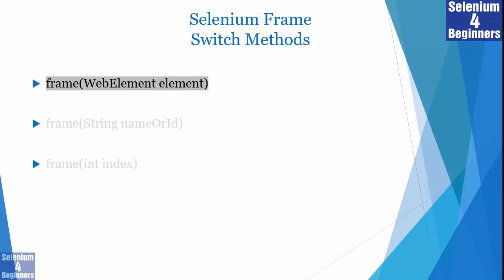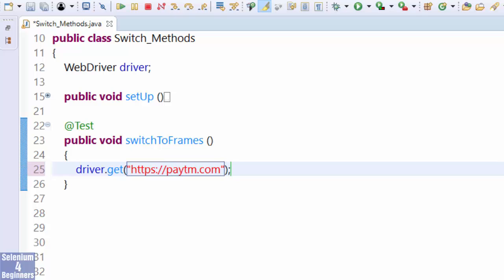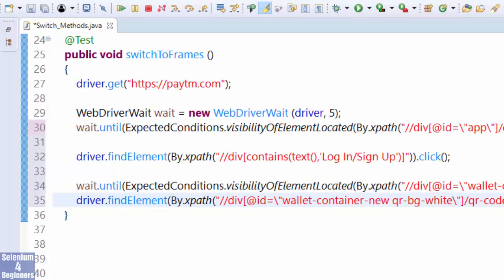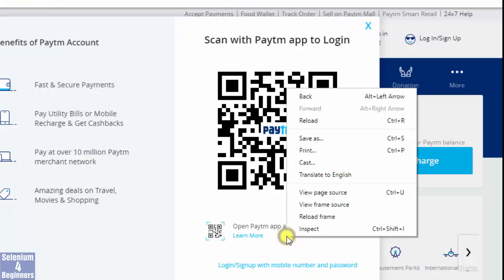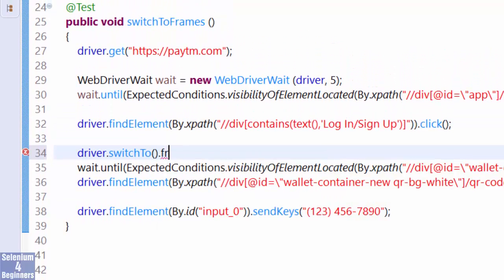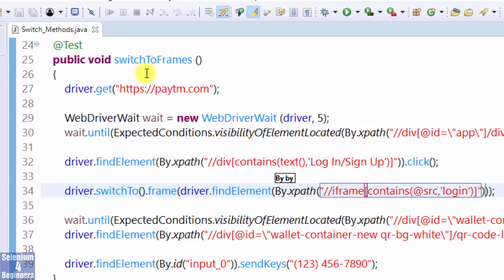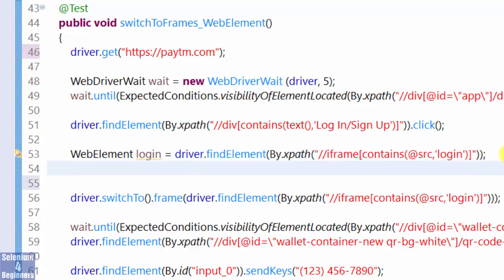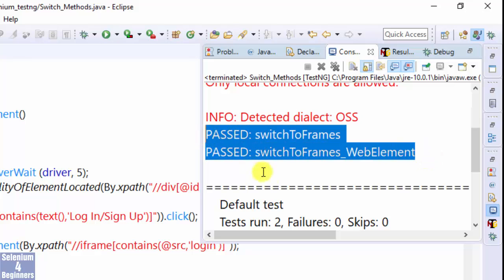✔ Selenium frame (WebElement) Switch To A Frame | (Video 30)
Selenium frame (WebElement) –
Many applications contain an unnoticeable frame or iframe which requires a switch before executing the next statement. With Selenium, we can use 3 methods to switch to a frame. The methods are frame (WebElement), frame (String), and frame (index). Watch the following video which shows how to switch to a frame using frame (WebElement).

► Increase Video Quality: Settings - Quality - Select HD
► CC Font Size: Settings - Subtitles/CC - Options - Font Size
► Turn CC On or Off: Click CC

► Transcript
Let’s walkthrough our Application Under Test . First, we load the application then click the Log In/Sign Up hyperlink. Next, we click the link at the bottom “Login/Signup with mobile number and password”. Finally, we enter our number or email.

This Test Script will Fail and throw an exception if we do not switch to a frame but which step requires a switch. We are going to switch after clicking the Log In/Sign Up hyperlink.
Let’s go to Eclipse and create our Automation Test Script. We setup our Test with System.setProperty on Chrome using driver = new ChromeDriver(); then maximize the window driver.manage().window().maximize;

The Test method is switchToFrames. Now load the AUT. driver.get, . Add a dynamic Wait statement. This here is an Explicit Wait Statement for 5 seconds. Why add a wait statement?

We are going wait until 24x7 Help shows up. I am going to reload the page and you will see how we wait until 24x7 Help and these other elements show up. Finish the wait statement. You can watch video number 22 to see the benefits of an Explicit Wait. Now we click the Log In/Sign Up hyperlink. driver.findElement By xpath dot click. The xpath value will contain text for Log In/Sign Up then wait for this dialog to load. We are going to wait for the bottom hyperlink because that’s the link we will click.

This is a customized xpath value for Log In/Sign Up. I will create a video explaining how to create customized xpath values.  We add the wait statement then click the hyperlink at the bottom.

Last, we enter the phone number or email. driver.findElement By id dot sendKeys Get the value for id Inspect the element.

Let’s Run.

Nothing happens after clicking the Log In/Sign Up hyperlink. Our test failed.
Let’s go back to our AUT and see why it failed. Right click and we see View Frame Source. That means this dialog is a frame or an iframe. It is like the example from our Introduction when looking at frames in W3 Schools. Notice the difference when I right click outside the iframe. We do not see View Frame Source. That lets us know we must switch before performing a command.

Go back to Eclipse and switch to frame. driver.switchTo. The description states “Sends future commands to a different frame or window”. In this intellisense, we see different methods for switching to a frame or window. We are going to switch to a frame.

Here’s the frame methods, we reviewed in our introduction. frame(index) selects a frame by it’s zero based index. frame(String) selects a frame by its name or ID. frame(WebElement) selects a frame using it’s element. Select frame.

Now, let’s inspect an element within the iframe dialog. We are going to inspect the bottom link. The blue highlighted part is the link but let’s scroll up to the iframe tag. This iframe tag has an src attribute that contains login. CTRL + F to find the value. Let’s write our customized xpath value.

2 forward slashes
Iframe
Opening and Closing brackets
contains
Opening and Closing parenthesis
At symbol
src which is the attribute name
comma
2 single quotes
login is written inside the single quotes
The yellow highlight indicates we have located the iframe.

Copy the value
Now, let’s switch to the iframe. driver dot findElement By xpath then paste the value.